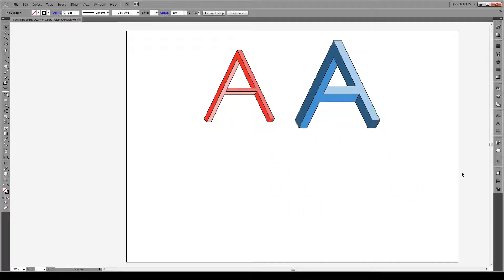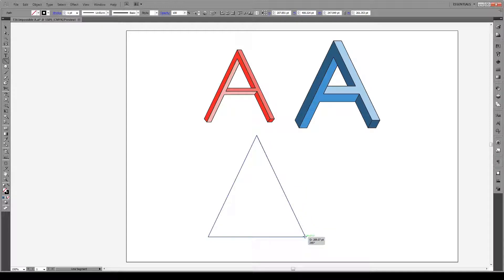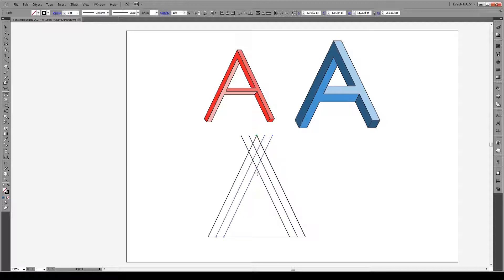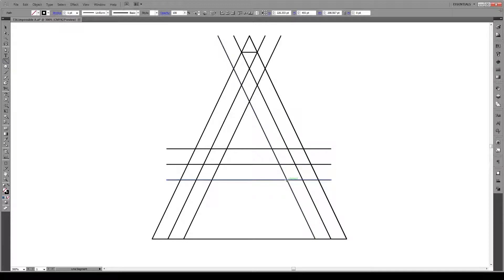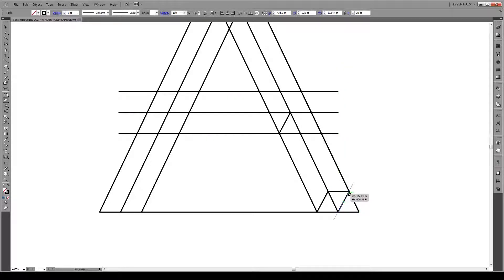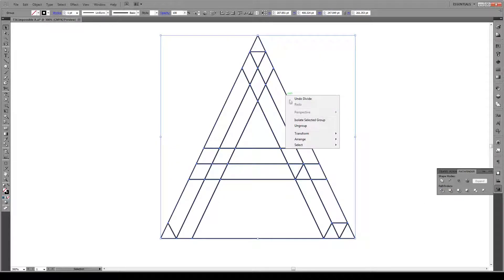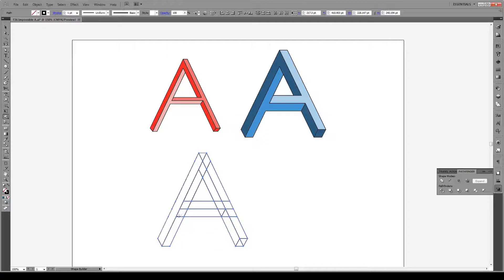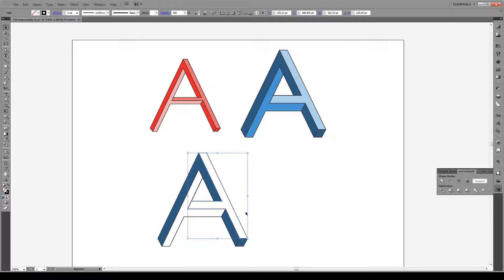Impossible A Tutorial - Adobe Illustrator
This tutorial will teach you how to draw the impossible A optical illusion. Unlike the impossible oval tutorial, linked below, this optical illusion requires a different creation process rather than copying the shape and moving it.

It's rather interesting to learn how to make these optical illusions, and although the works of M. C. Escher are above my skills; I hope to incorporate some more optical illusion tutorials here.

In this tutorial you will learn how to use the:

- Shape builder tool
- Move tool
- Reflect tool